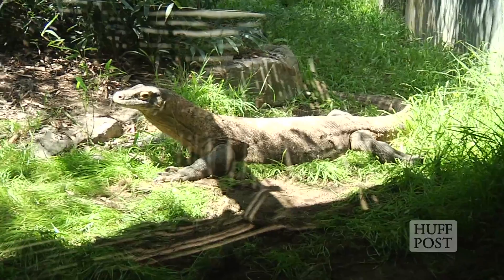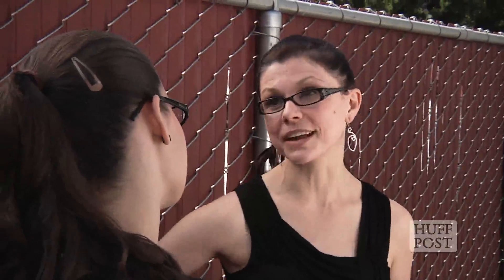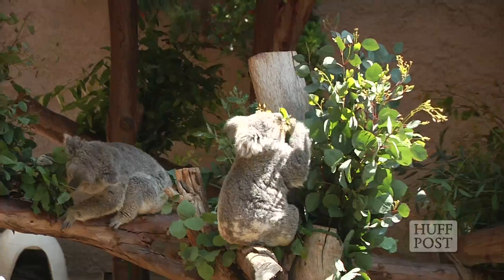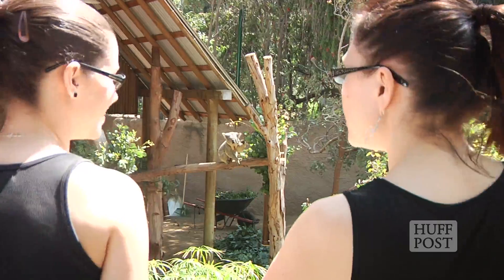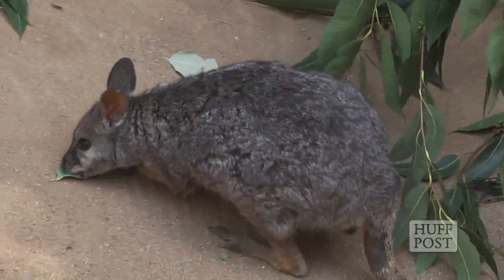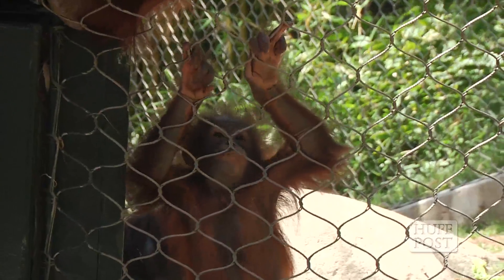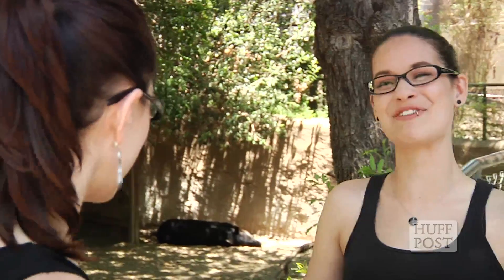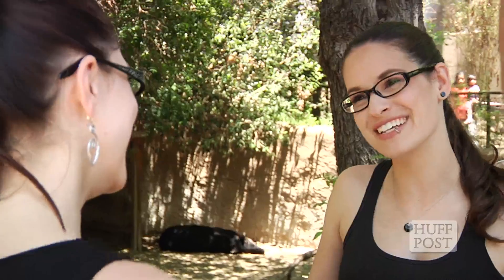The Curious Sex Lives Of Animals | TNTM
More Below

HuffPost Science Correspondent Cara Santa Maria and "Biologist With a Twist" Carin Bondar explore the curious sex lives of various animals at the Los Angeles Zoo.

HuffPost Science invites you to going the discussion with top scientists covering the latest news in spaceflight, brain/body research, evolution, and the influence of science on culture.